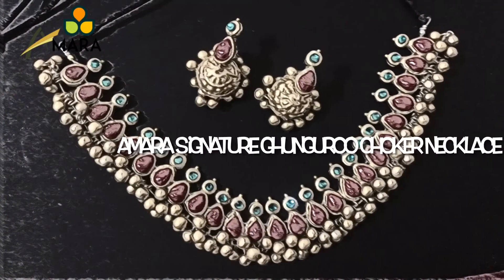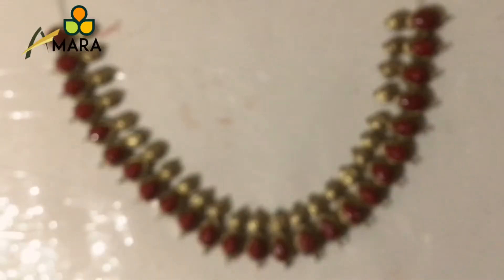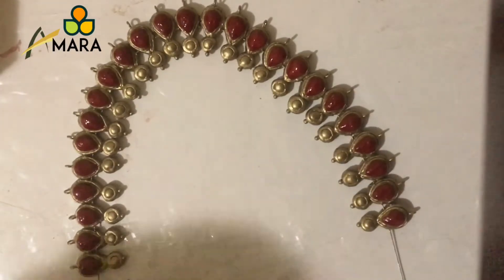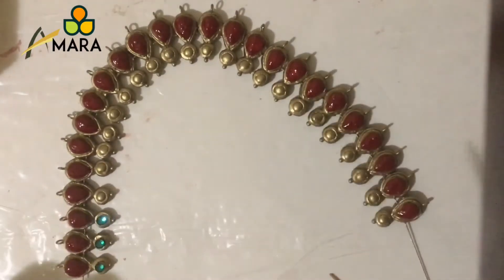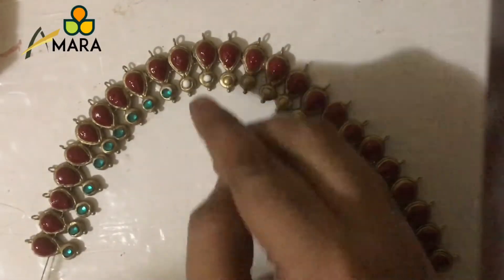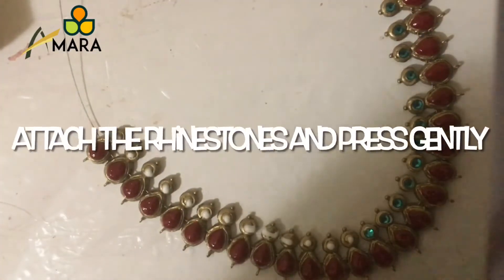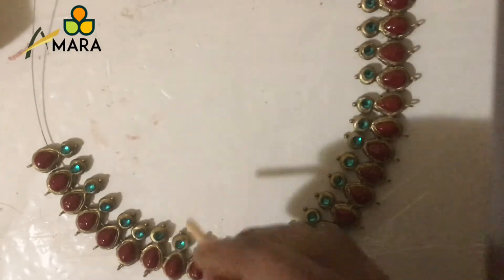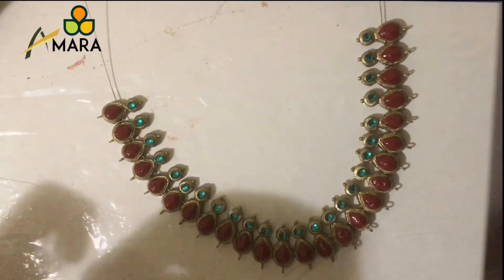TERRACOTTA SIGNATURE GHUNGUROO CHOKER NECKLACE DIY # PART -2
This is the DIY video to make signature ghunguroo choker necklace from Amara using terracotta air dry clay.
This is the second part of the video.

Hope you like my videos...Thankyou for watching.

Happy crafting...